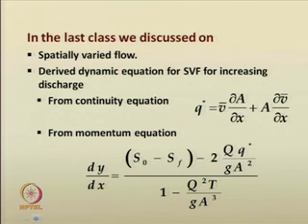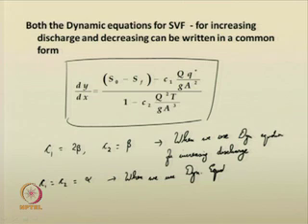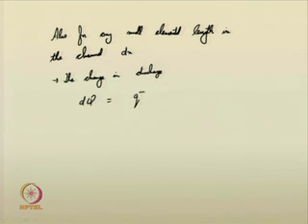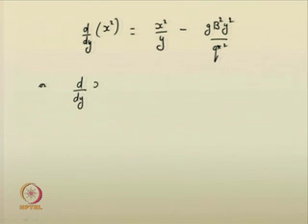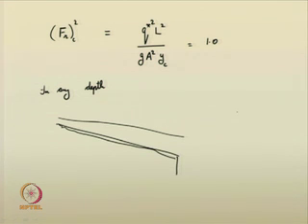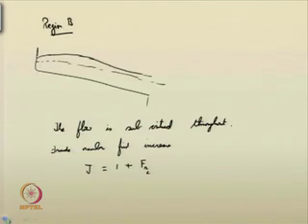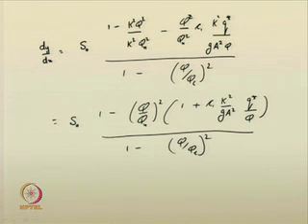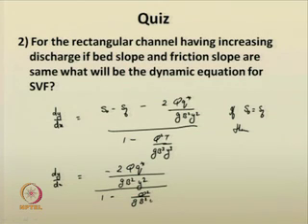Features on spatially varied flow